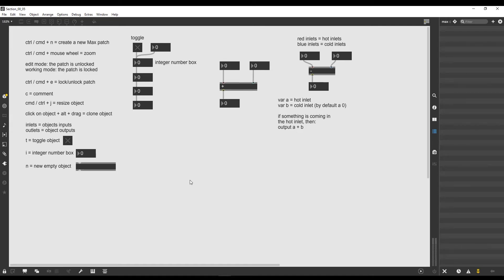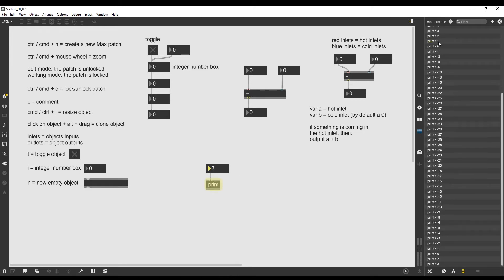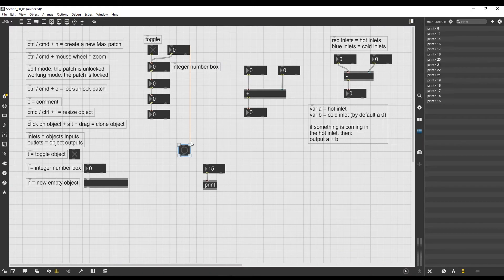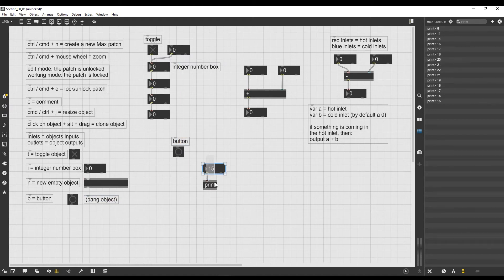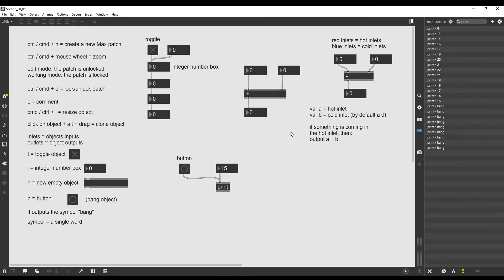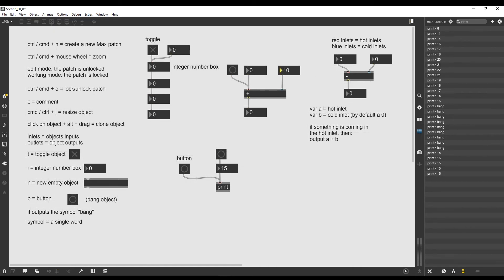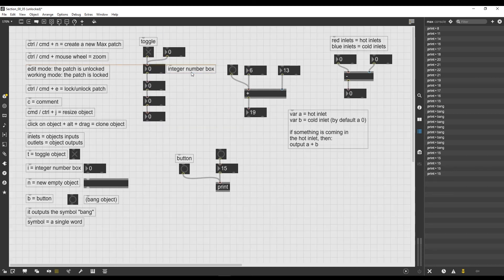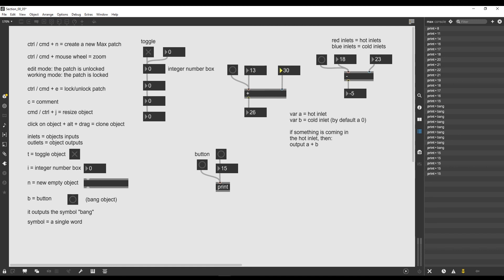Max/MSP/Jitter Introductory Course | 05 | Print to the Max Console, The "Bang" Object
In this lesson we see how we can "print" messages into the Max Console Window using the [print] object. We are also going to see how we can trigger events using the [button] (also called "Bang") object.